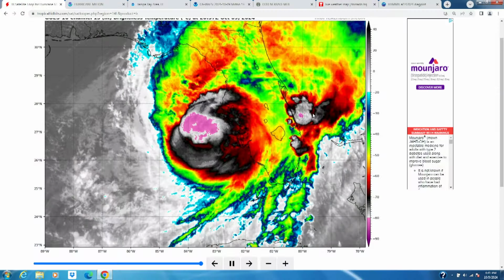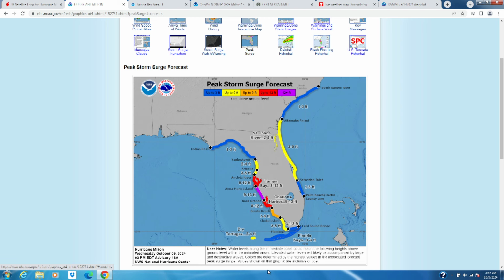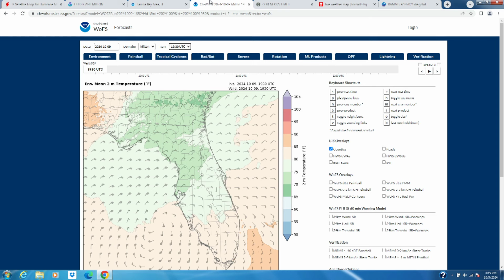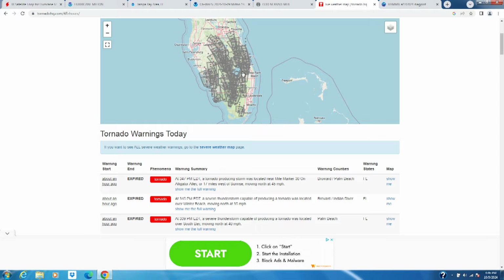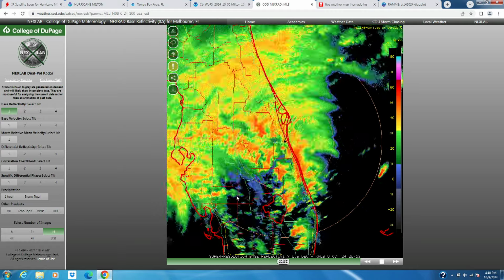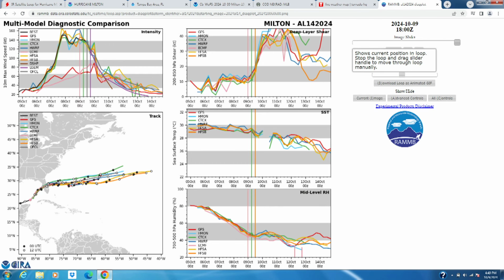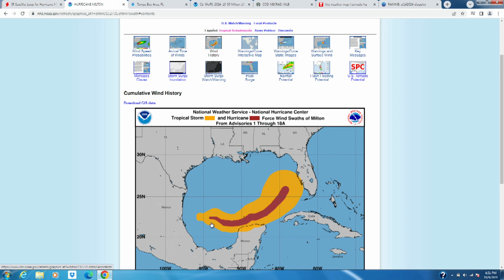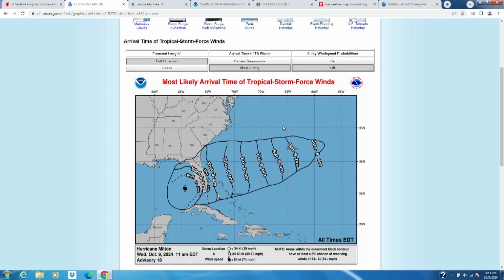Weather Watch 10/9/2024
As Hurricane Milton approaches the Florida Coast, Student Meteorologists Gabe Keller and Tali Deutsch break down the threats that will be presented to many people left in Florida. Storm surge, destructive winds and tornadoes will occur throughout Central and Southern Florida. How bad will the impacts get? Watch the video to find out!

Camera: Sony NXCAM-HXR70U
Audio: AZDEN, RODE
Editing Software: Adobe Premiere Pro CC
Graphics: Adobe After Effects